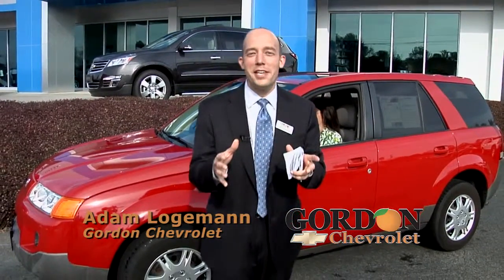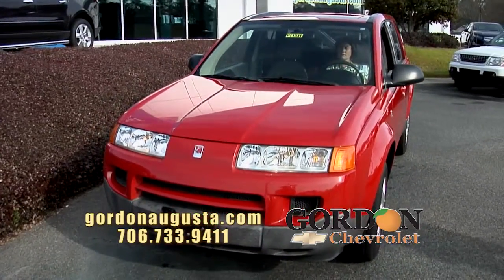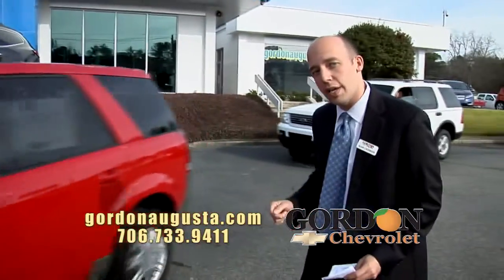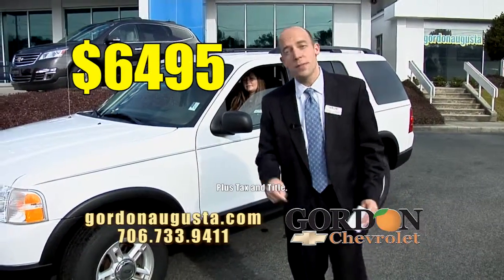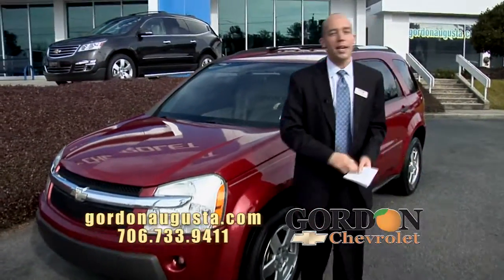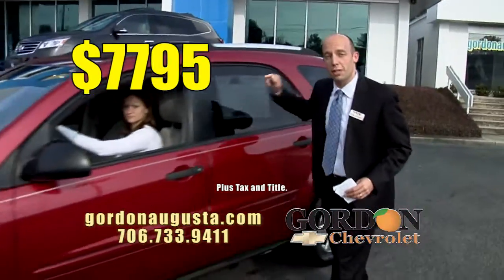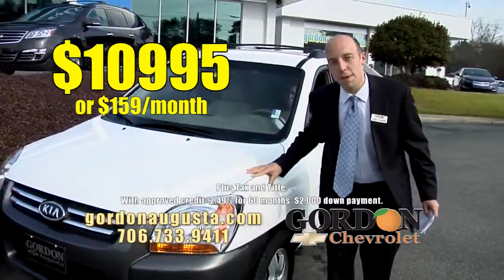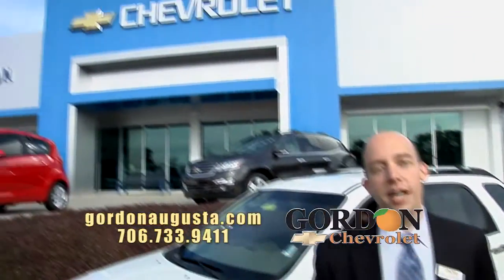GORDON CHEVROLET USED CAR SPECIALS 1 19 2013 1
GORDON CHEVROLET PRE-OWNED SUPER CENTER SPECIALS FOR JANUARY 19 2013-JANUARY 26, 2013.